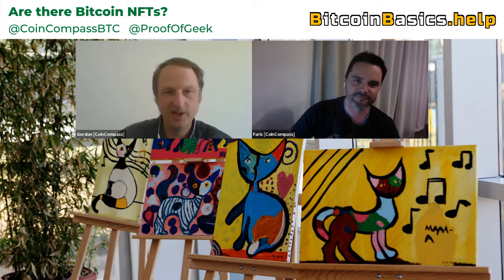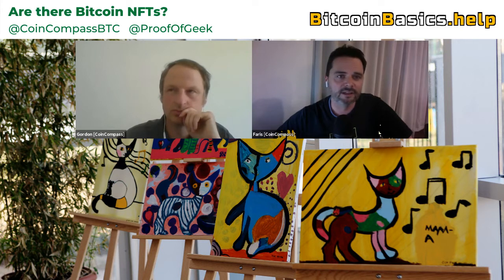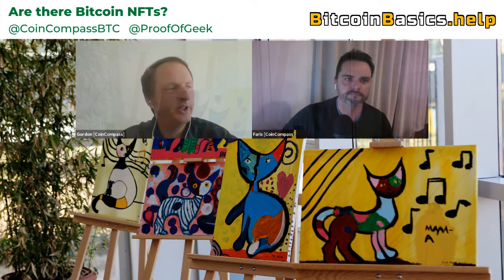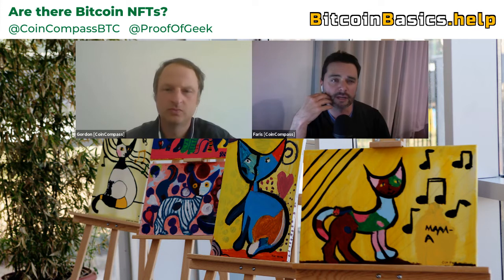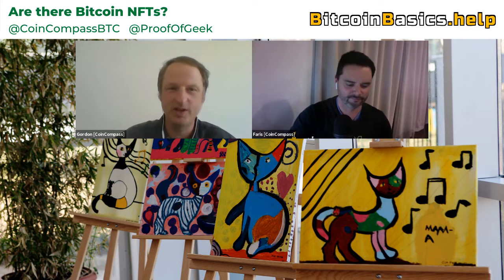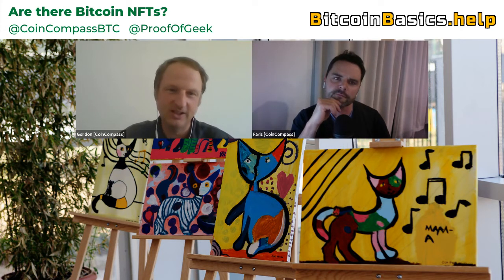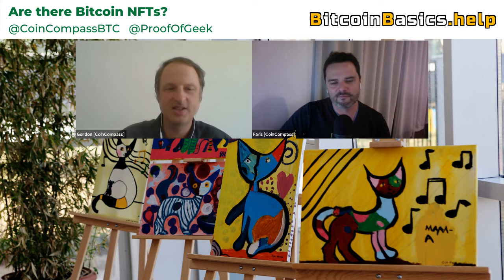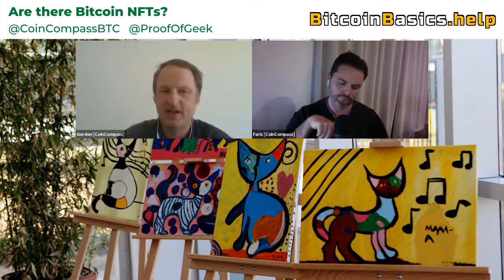Are there Bitcoin NFTs? | Bitcoin Basics (129)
"What is a non-fungible token (NFT)? Why all the fuss? Are there Bitcoin NFTs? How would that even work?"

Proof of Recording: 682,884 | 10-MAY-2021 | BTC/USD: $59,030 | Ep: 129

Regardless of your understanding, size of investment or technical ability, we can help you with all your Bitcoin needs. Withdraw your private keys (bitcoin) from exchanges and into your own custody. Not your keys, not your coins. We provide:
* Bitcoin helpdesk
* Free 'Bitcoin Begins' eBook
* Free monthly newsletter
* Record a podcast question
* DIY education
* Recommended products & services
* etc.